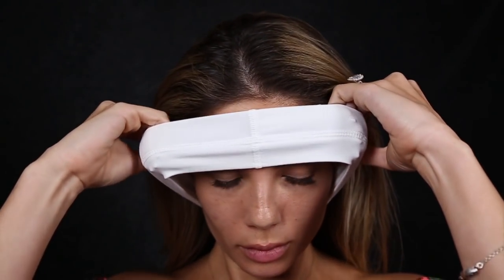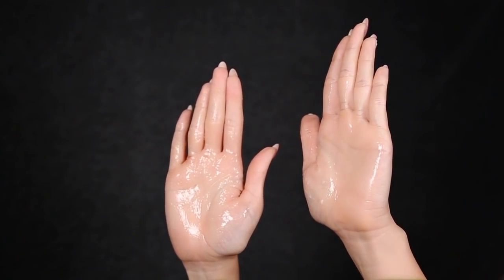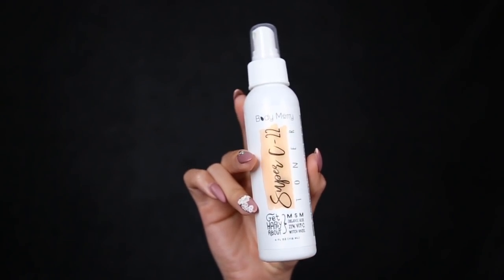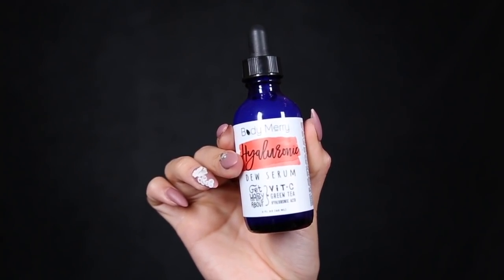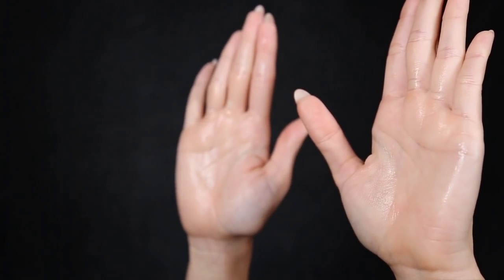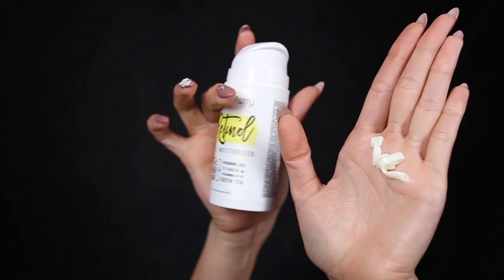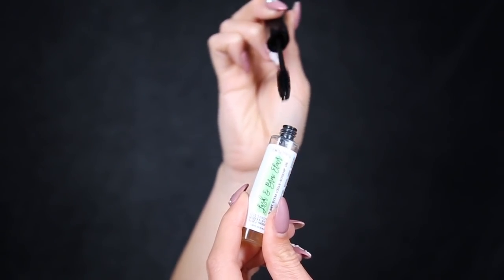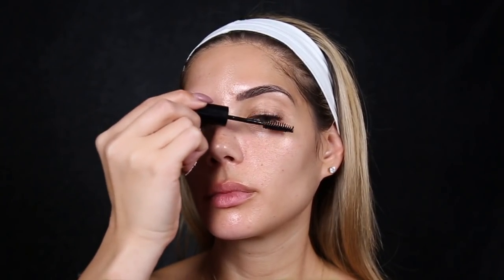BODY MERRY SKINCARE REVIEW!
Hey everyone!

I have been trialling these BODY MERRY products for over a month now.

HASHTAG

Please send PR products/gifts to:
7-13 Elizabeth Street
PADDINGTON NSW 2021
Australia

OR

AMCx